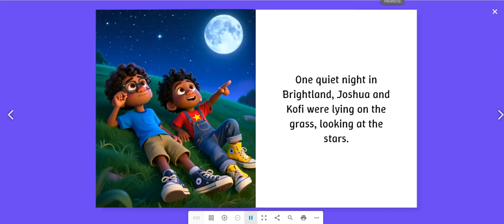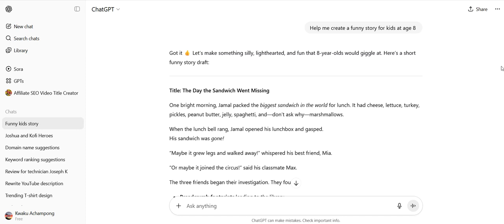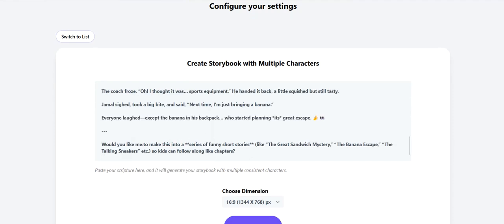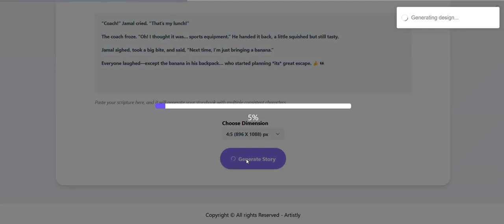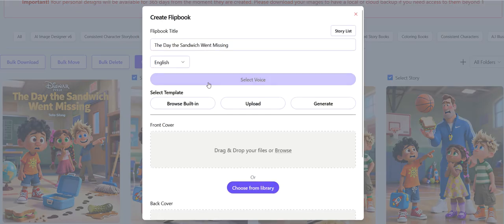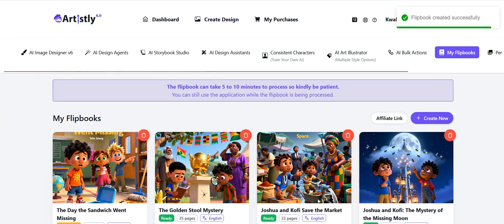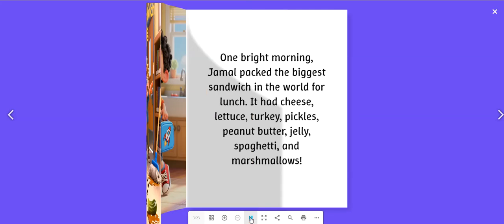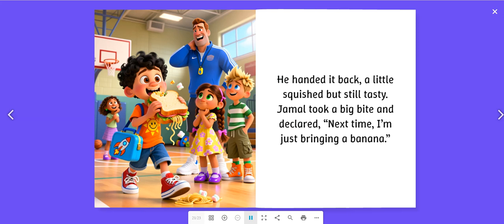Create a Kids’ Storybook in SECONDS with Artistly AI | artistly ai story book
Learn create a kids’ storybook in seconds with artistly ai in just 10 minutes using ChatGPT and Artistly! This step-by-step tutorial shows you how to effortlessly generate captivating stories and turn them into beautifully designed storybooks—perfect for kids, gifts, or even selling online. artistly ai story book to make money online

### What You’ll Learn:
- create a kids’ storybook in seconds with artistly ai
- How to use ChatGPT to generate creative and personalized story ideas.
- Step-by-step guidance on using Artistly’s AI tools to design professional storybooks.
- Tips for customizing stories, adding voices, and choosing templates to make your book unique.
- How to create engaging content that excites kids and encourages reading.

### Why Use AI for Storybook Creation?
- Save time with fast, automated processes.
- Create personalized stories with characters kids will love.
- Produce eye-catching designs without any prior experience.

Whether you're creating a storybook for your child, experimenting with AI tools, or starting a new side hustle, this video has everything you need to know to get started. Watch now and bring your storybook ideas to life with ease!

**Don’t forget to like, comment, and subscribe for more tutorials on AI tools and creative content creation.** Let us know in the comments how you plan to use AI for your next project!

CHAPTERS:
00:00 - How to create story book with artistly
05:17 - Tips for designing storybook illustrations
08:41 - Best practices for storytelling in books
**Resources & Links:**
🔗 Start your online journey with our recommended tools: